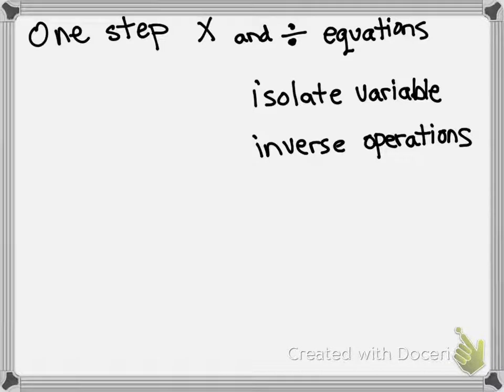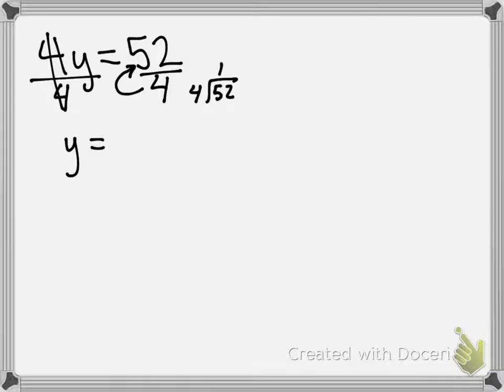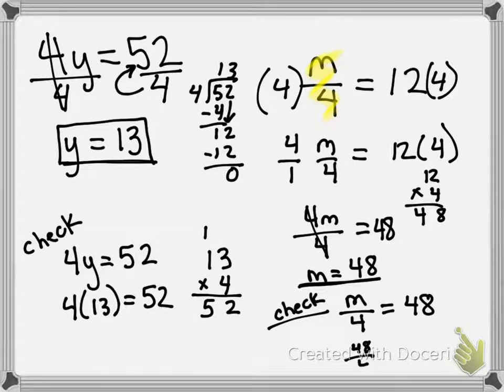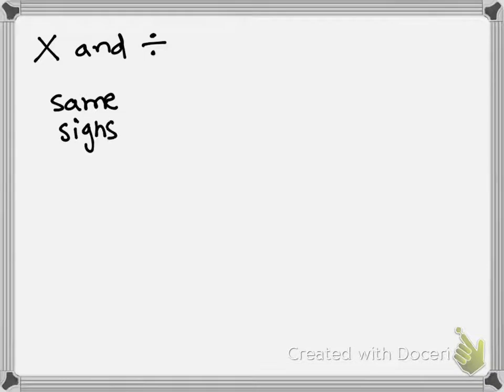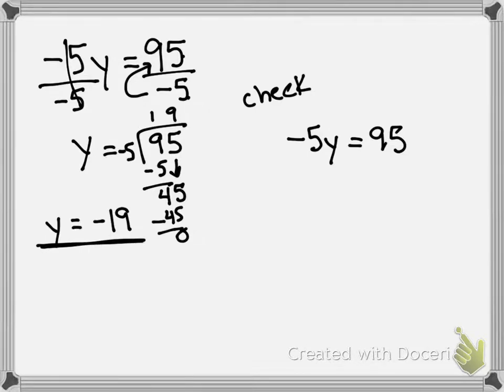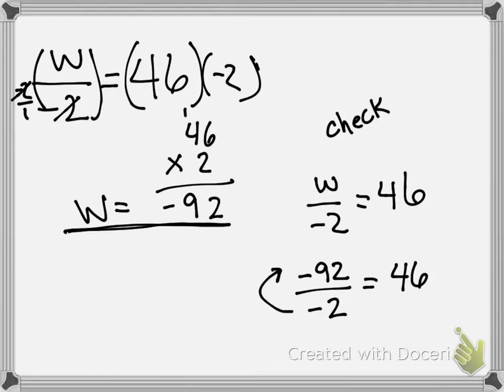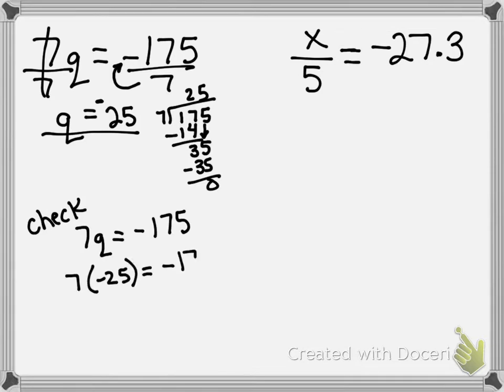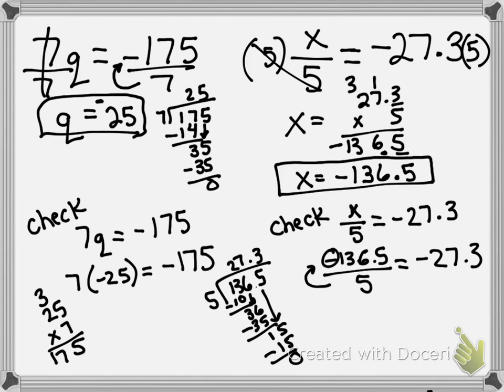One step multiplication and division equations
A vi$o on how to perform one step multiplication and division equations